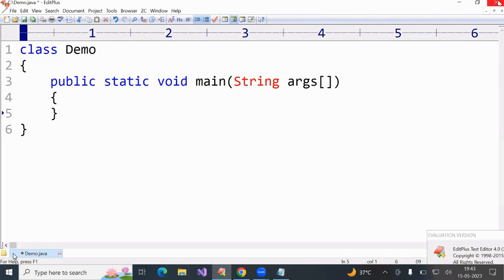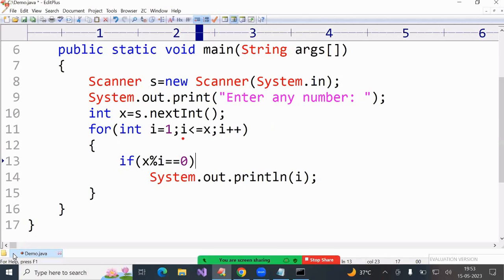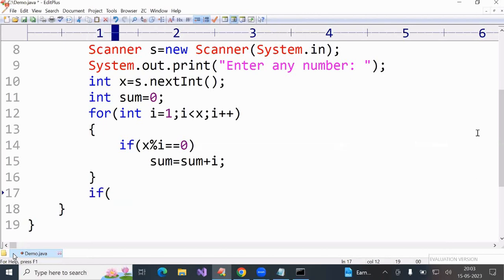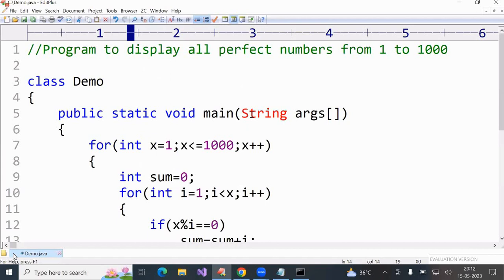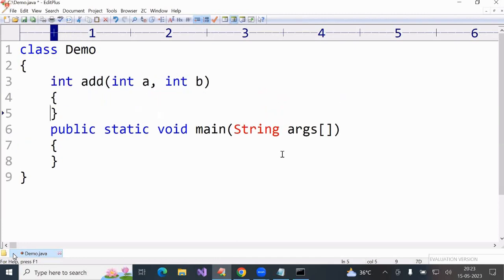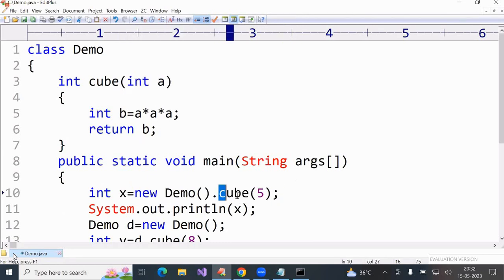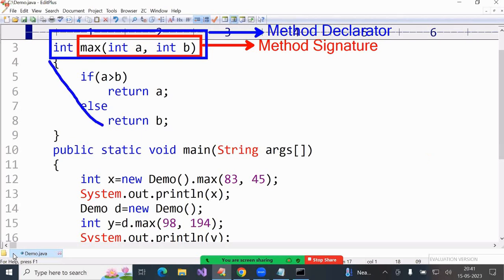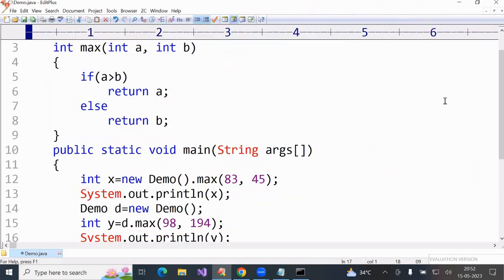Core Java 15 May 2023